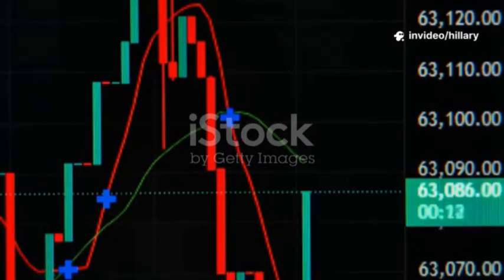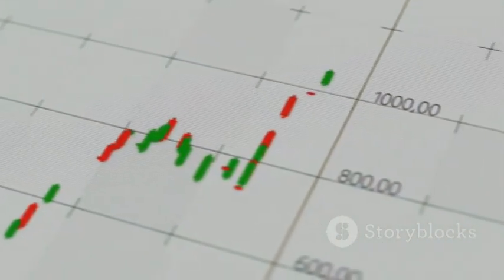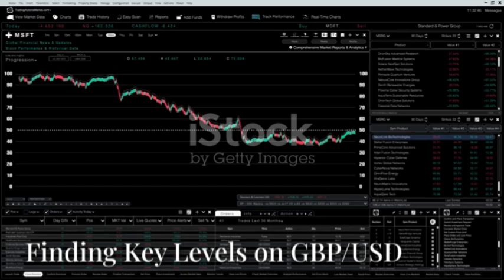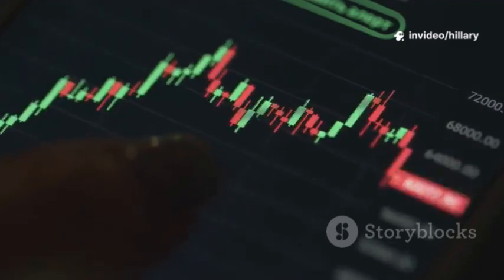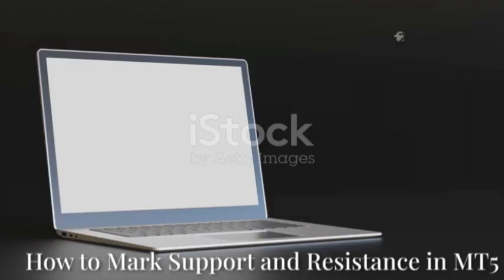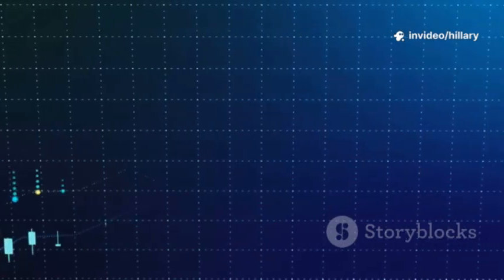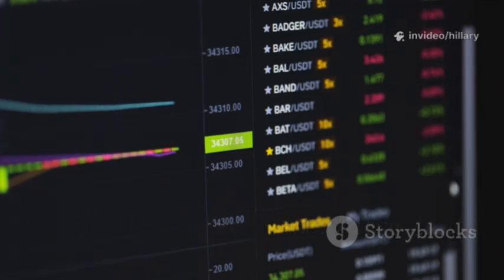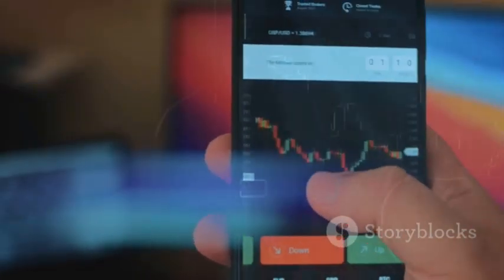HOW TO DRAW SUPPORT AND RESISTANCE ON MT5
Welcome traders! In today’s video, I’m going to show you exactly how to draw support and resistance levels on MetaTrader 5 using the GBPUSD daily chart from the past 4 months. Support and resistance are some of the most powerful tools in technical analysis, and once you understand how to draw them correctly, you’ll be able to identify key turning points in the market with confidence. So let’s dive straight in.”